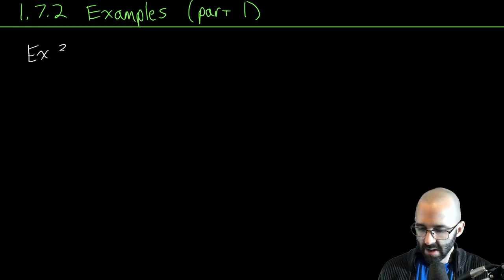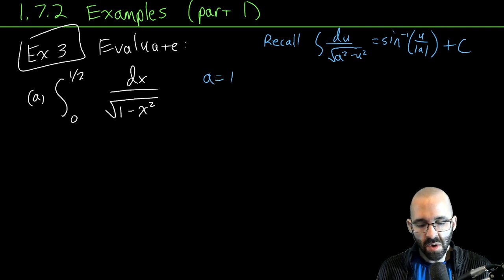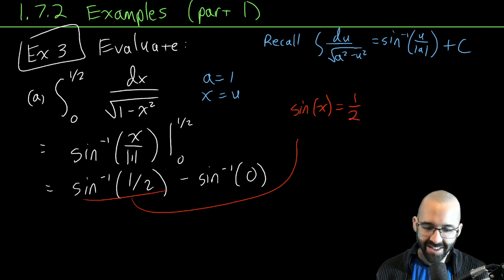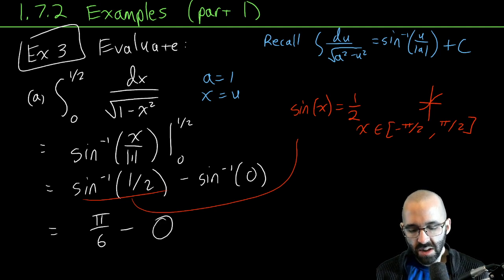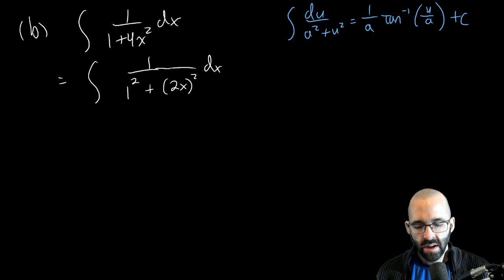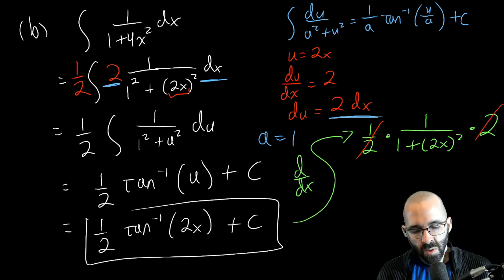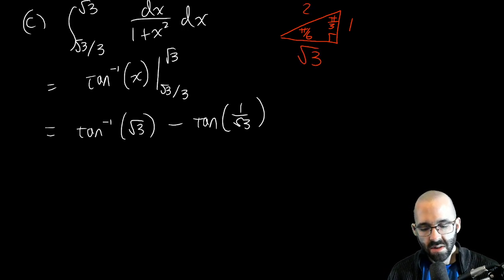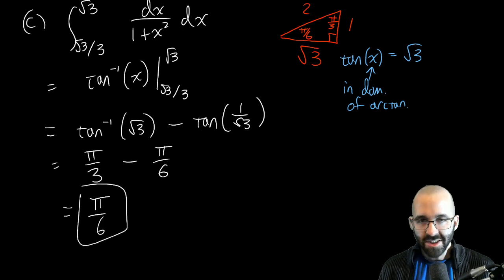1 7 2 Integrals Resulting in Inverse Trig Functions Examples Part 1